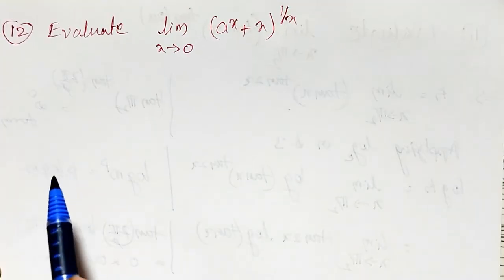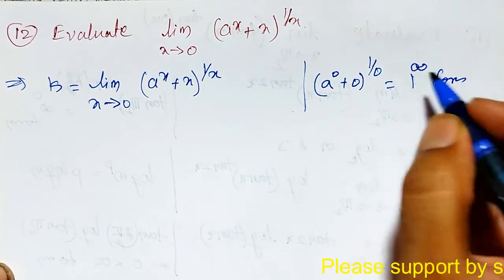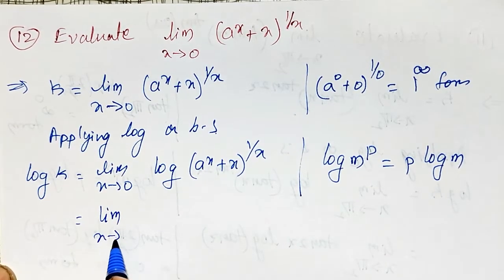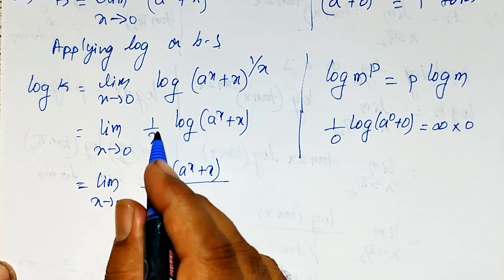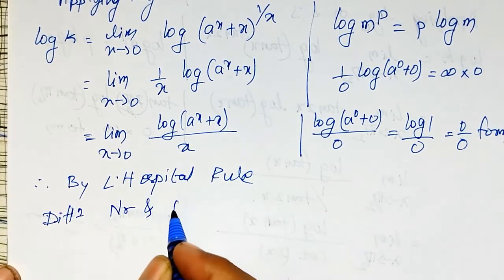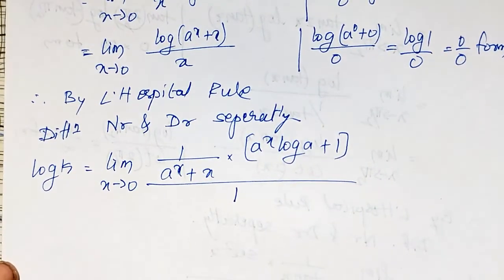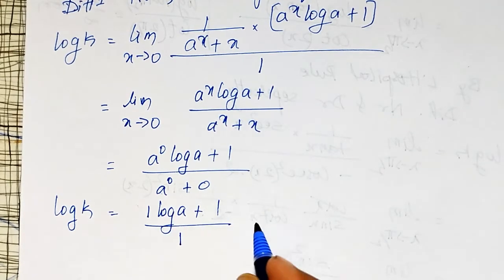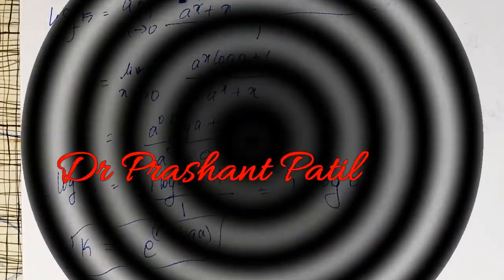Indeterminate forms || 𝟏^∞ || L Hospital Rule || 21mat11 || Dr Prashant Patil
In this video, lim(𝒙→𝟎) (𝒂^𝒙+𝒙)^(𝟏⁄𝒙)  𝒊𝒔 𝒐𝒇 𝒕𝒉𝒆 𝒇𝒐𝒓𝒎 𝟏^∞ is evaluated in detail using L' Hospitals rule by easy steps

For more videos and playlists on Engineering Mathematics go through the playlists